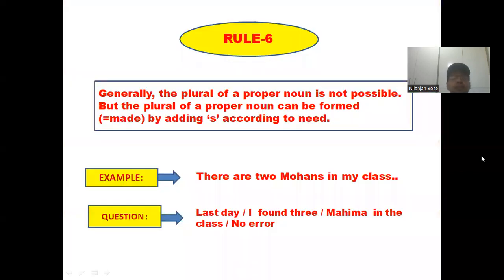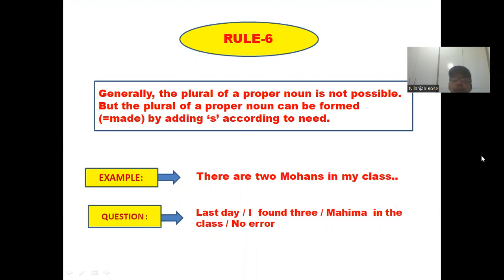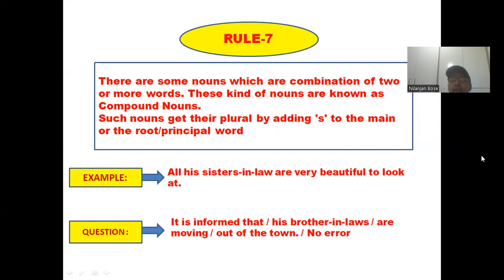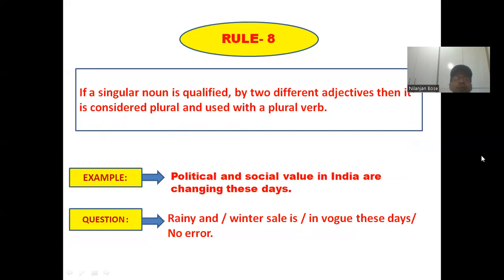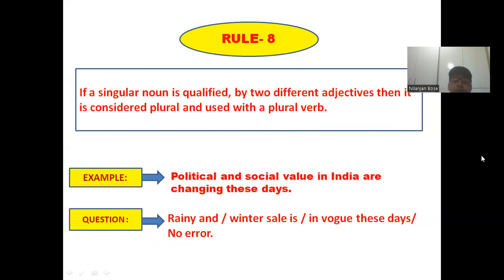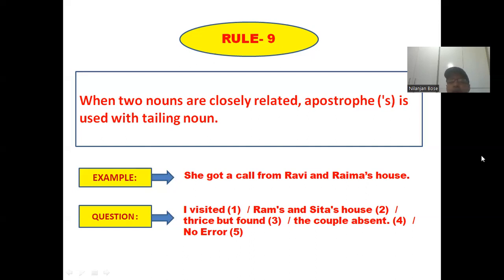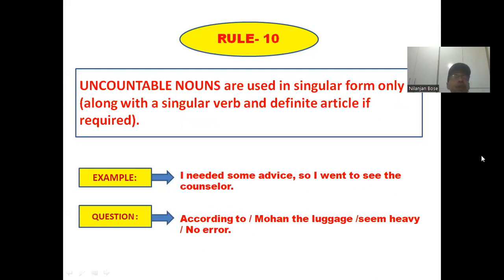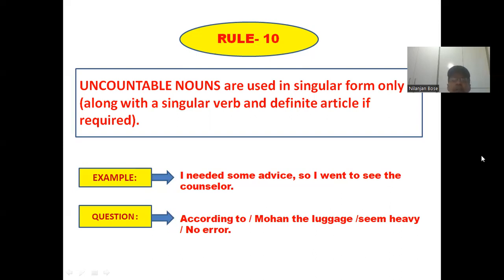Continuation of the rules for better understanding englishgrammar english by-Nilanjan Bose Sir